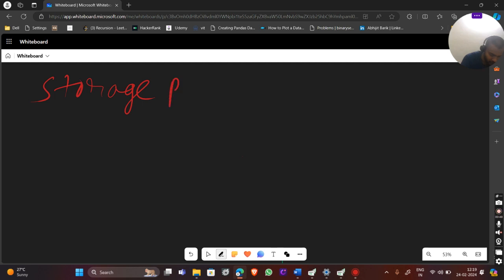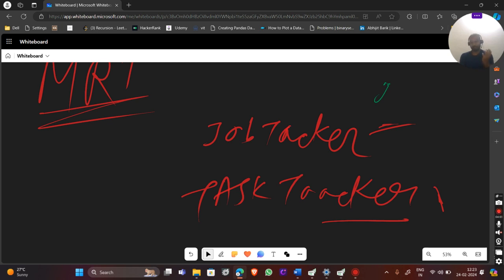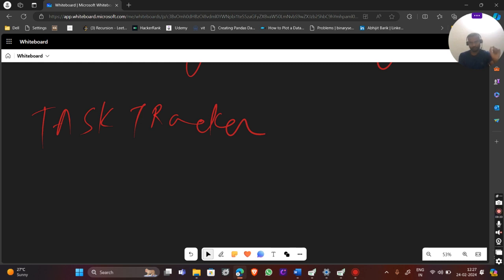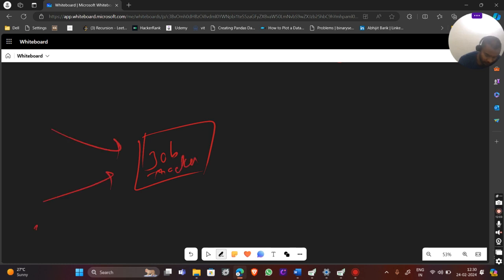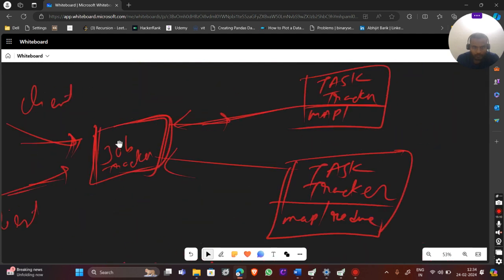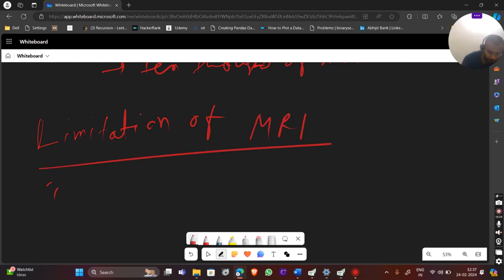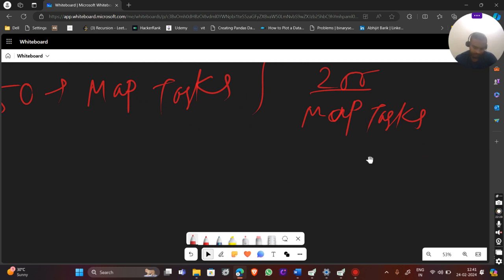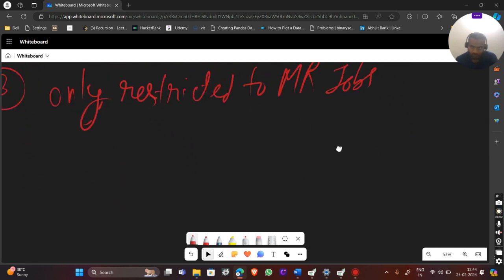Why Yarn introduced ? Drawbacks of MR1 or Hadoop1 || PYSPARK || Lec -15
In this video I explained Drawbacks of MapReduce 1 or Hadoop1 .
Why Yarn came into picture in bigdata ?
In this video, we delve into the evolution of Hadoop's resource management with the introduction of YARN (Yet Another Resource Negotiator). Explore the limitations and drawbacks of the earlier MR1 (Hadoop 1) framework and how YARN addressed these challenges. Learn about the scalability issues, resource management constraints, and the lack of support for diverse workloads in MR1, and discover how YARN's distributed architecture and improved resource allocation mechanisms transformed the Hadoop ecosystem. Whether you're a Hadoop enthusiast or a data professional seeking insights into efficient cluster management, this video provides valuable insights into the pivotal role of YARN in modern big data processing.